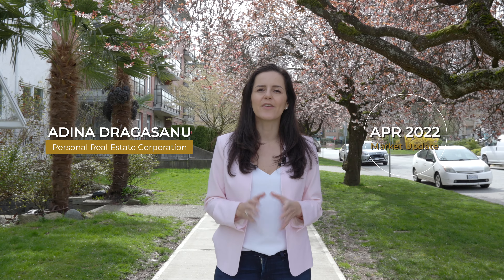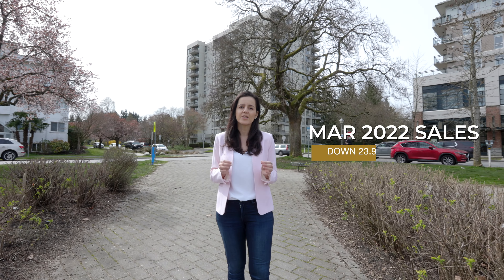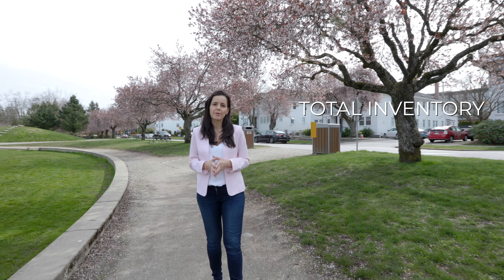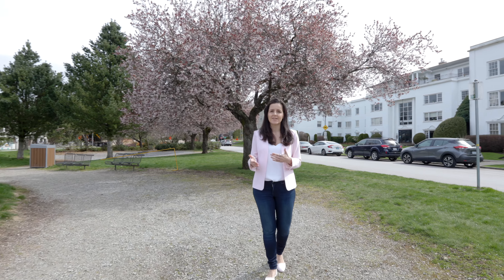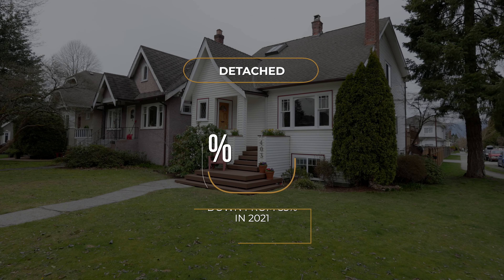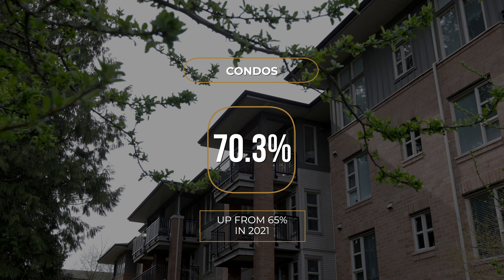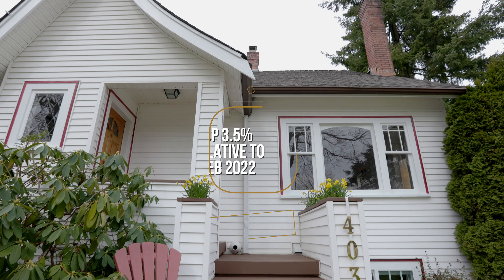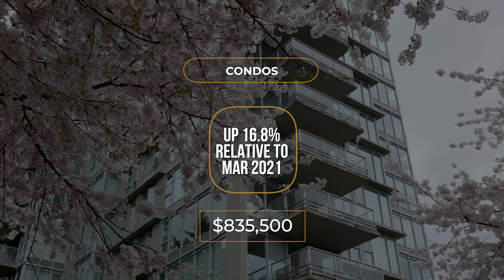Vancouver Market Update - April 2022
Home sales in our region declined 24% in March relative to last year. Is this a sign of the market cooling off? And what does this mean for prices?

While sales are down relative to last year we have to remember that March 2021 was the busiest month ever on record. The pace of sales has been easing off, but total sales in March were still up 25.5% over the 10-year sales average.

On the supply side, inventory is still not keeping up with buyer demand and as a result we're seeing continued upward pressure on prices. Prices increased 3.6% relative to February, and they are up 20.7% compared to this time last year.

Are you ready to make a move this year?

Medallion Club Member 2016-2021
Top 2% of Realtors in Greater Vancouver 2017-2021